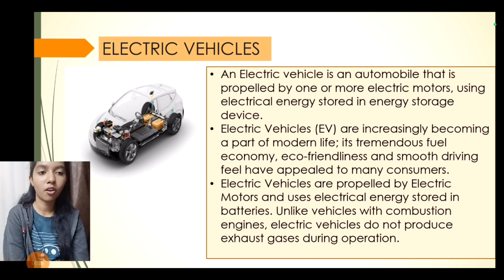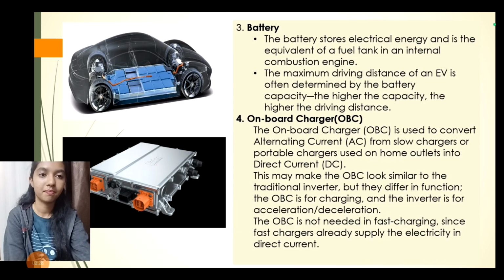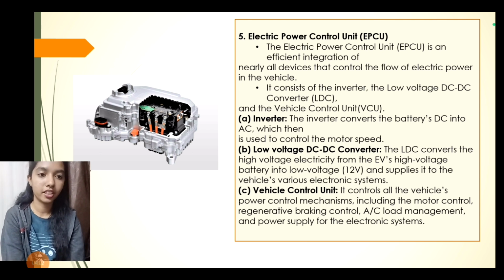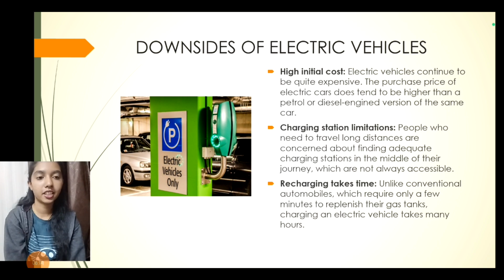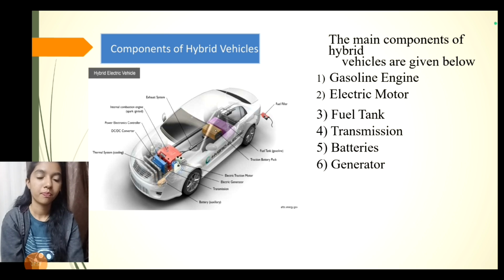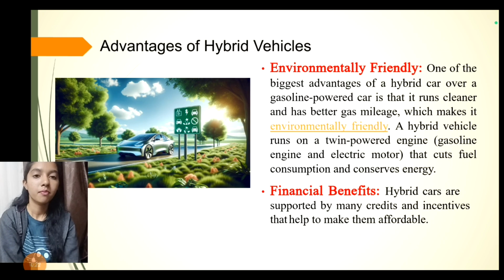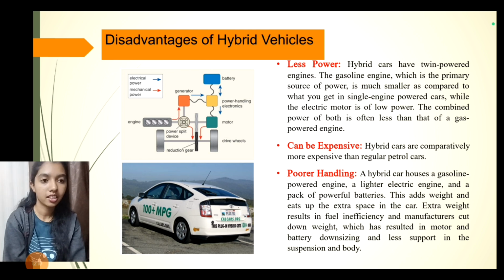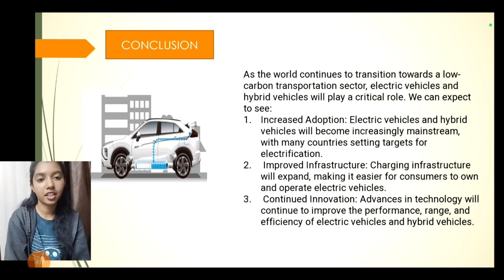IME video assignment